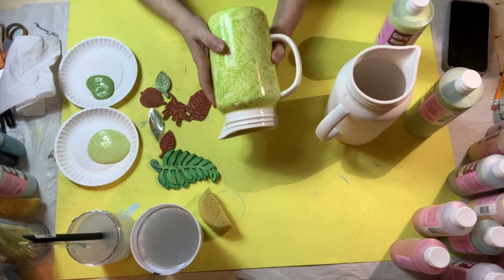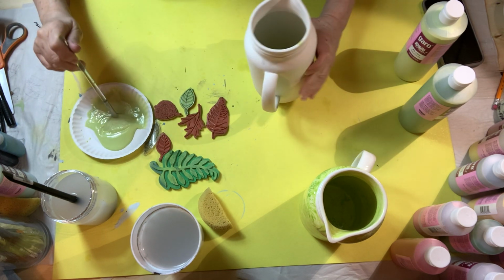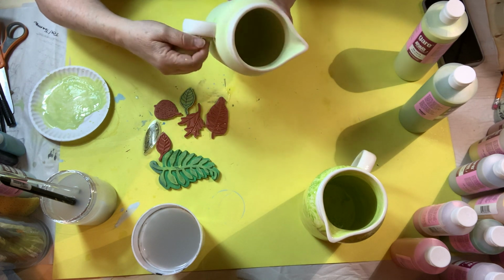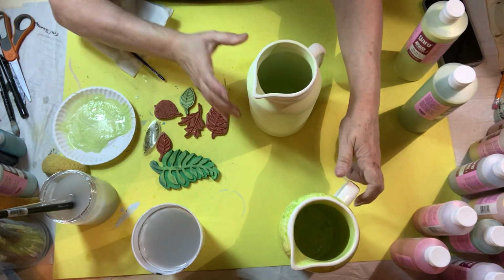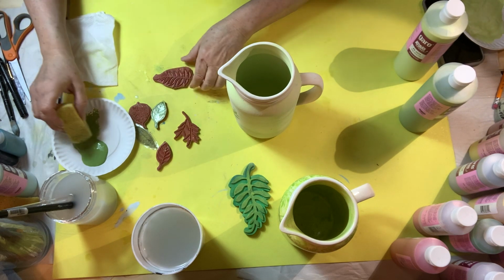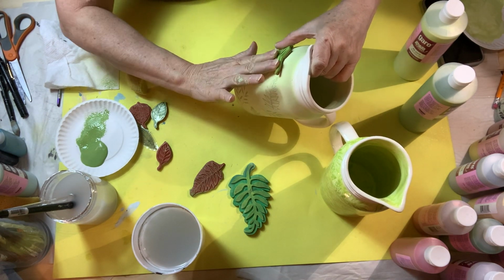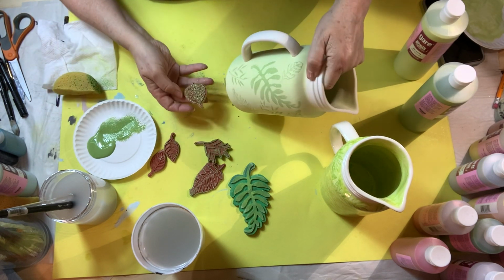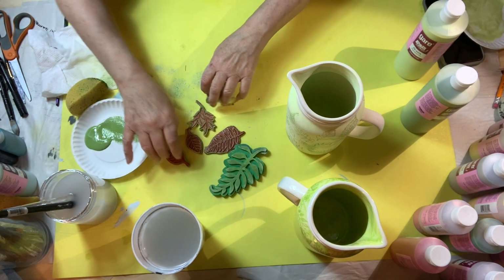How-To Paint Our Mason Jar Leaf Pitcher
In this video, the Boston Potta' teaches us this very simple layered leaf pattern to create a stunning mason jar leaf pitcher. This technique only takes 2 colors and 12 minutes to complete.  This technique can also be used on mugs, bowls, plates, platters and more!